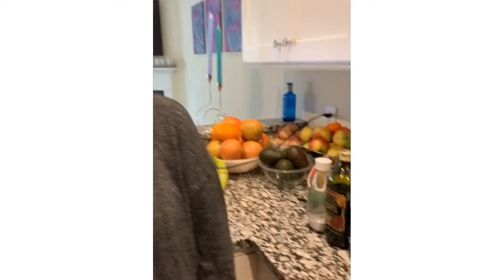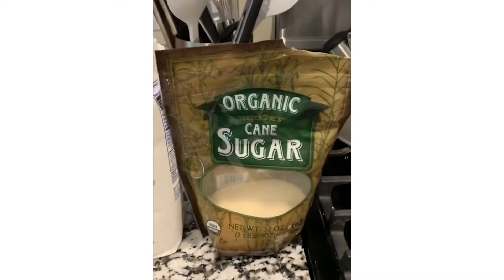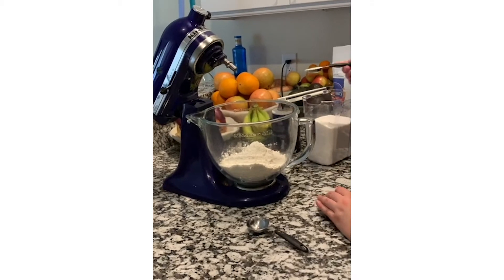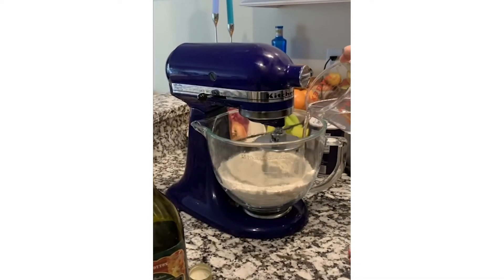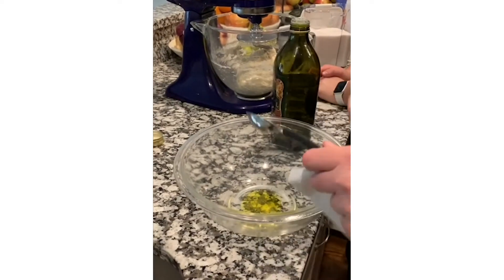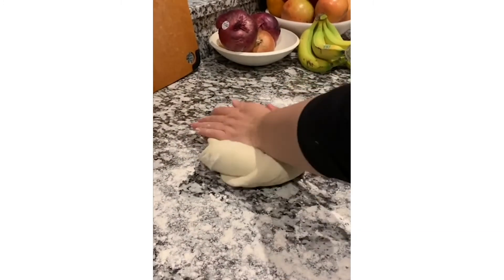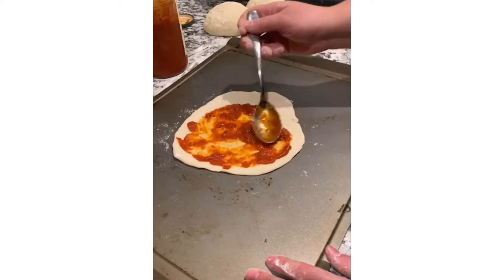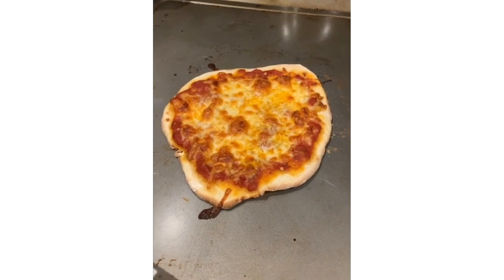SWNS - Pizza Making with Ms. Dern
Recipe:
-3 1/2 to 4 cups bread flour, plus more for rolling (Chef's Note: Using bread flour will give you a much crisper crust. If you can't find bread flour, you can substitute it with all-purpose flour which will give you a chewier crust.)
-1 teaspoon sugar
-1 envelope instant dry yeast
-2 teaspoons kosher salt
-1 1/2 cups water, 110 degrees F
-2 tablespoons olive oil, plus 2 teaspoons
-Tomato Sauce
-Mozzarella

Instructions:
1. Combine the bread flour, sugar, yeast and kosher salt in the bowl of a stand mixer and combine. While the mixer is running, add the water and 2 tablespoons of the oil and beat until the dough forms into a ball. If the dough is sticky, add additional flour, 1 tablespoon at a time, until the dough comes together in a solid ball. If the dough is too dry, add additional water, 1 tablespoon at a time. Scrape the dough onto a lightly floured surface and gently knead into a smooth, firm ball.
2. Grease a large bowl with the remaining 2 teaspoons olive oil, add the dough, cover the bowl with plastic wrap and put it in a warm area to let it double in size, about 1 hour. Turn the dough out onto a lightly floured surface and divide it into 2 equal pieces. Cover each with a clean kitchen towel or plastic wrap and let them rest for 10 minutes.
3. Take dough out of bowl after letting it rest and divide into as many sections as you choose depending on how large you want your pizzas.
4. Roll out the dough until it is as thin as you prefer and add your toppings!
5. Set the oven to 500 degrees and bake for 7-9 minutes for mini pizzas (diameter ~ 6") and 12-14 for large pizzas (diameter ~ 14").